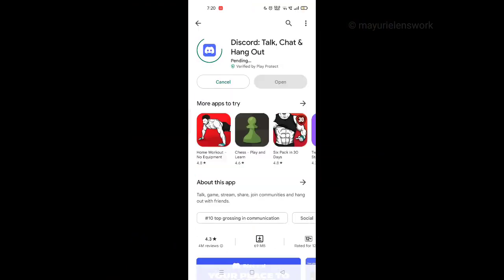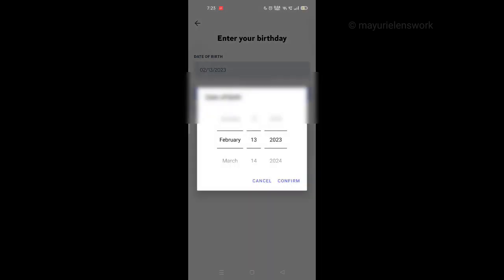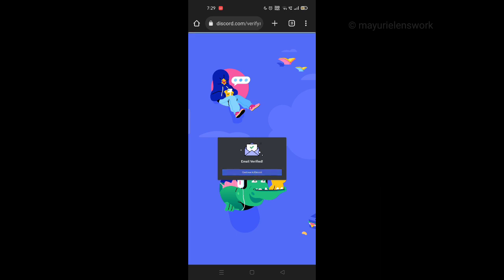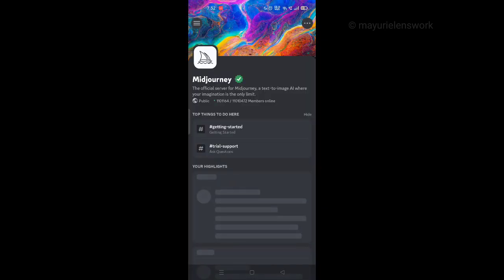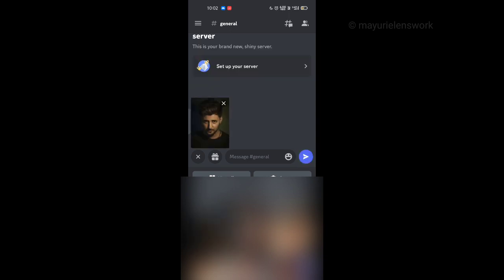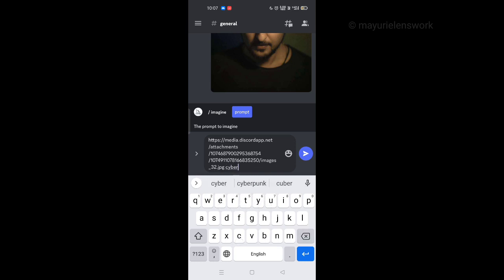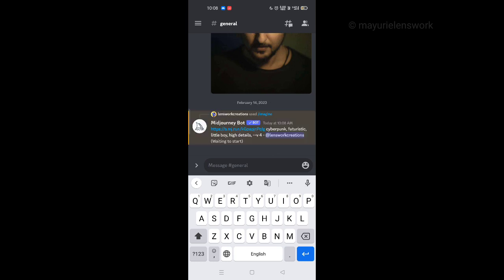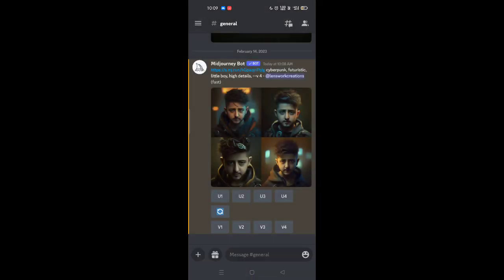Midjourney AI Avatar Photo Editing Tutorial | Tutorial for Beginners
Midjourney Ai cartoon photo editing tutorial

3d cartoon image editing

 discord cartoon image editing

 discord photo editing

 cartoon image editing

 trending photo editing in discord

 discord trending photo editing

 trending midjourney cartoon picture editing

 3d photo editing

 imagine discord robot photo editing

 cartoon ai free in discord

 midjourney photo editing

 midjourney ai cartoon imagine

 cartoon photo editing

 midjourney ai photo editing

 midjourney

 3d ai cartoon image editing

 trending photo editing sinhala

Ravi Unedited
Ravi
Unedited
Photography
Photo editing
NSB Pictures
Vijay Mahar
Taukeer Editz
Raj Photo Editing & Much More
Saarvendra
SK EDITZ
Lightroom
PicsArt
Snapseed
Photo editing tutorial
Editing
Edit
How
To
How to
Editing tutorial
Lightroom presets